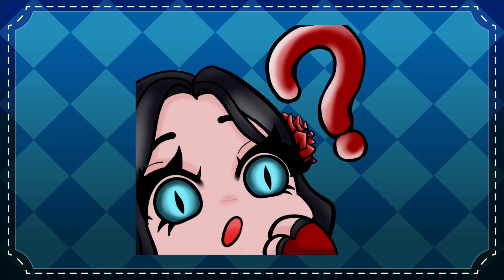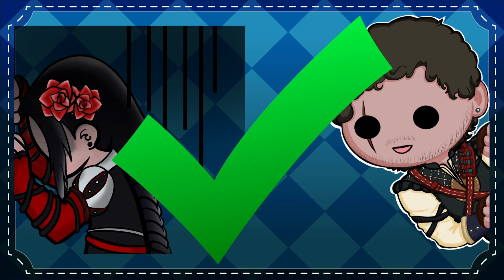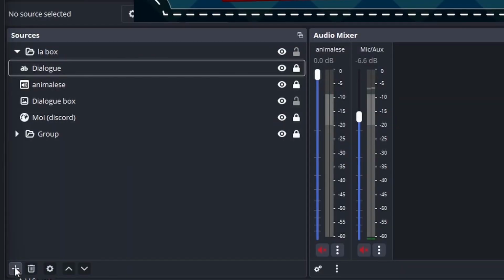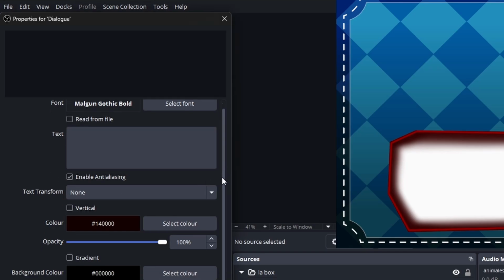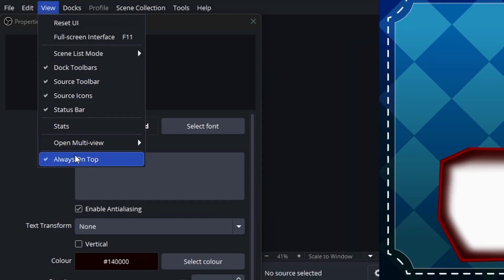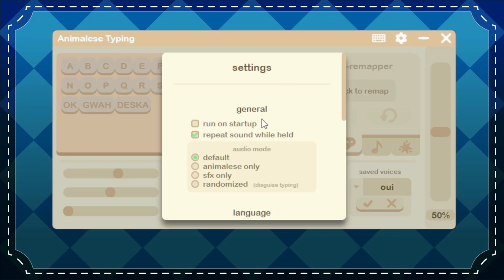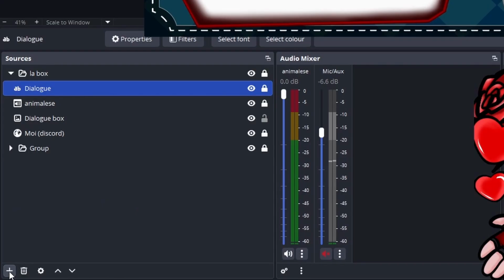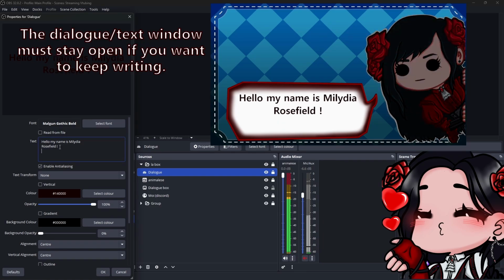How to make a dialogue box with Animal Crossing sounds for streaming on OBS - TUTORIAL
Hi guys, first video that is not a stream VOD xD !
I made this little tutorial in the hopes that it'll help people who don't want to stream with a mic but still want to have interactions with viewers with cute sounds.

(Sorry for the grammar mistakes when I'm talking as English is not my first language and it's been a while x) )

Rest of the arts are made by me.